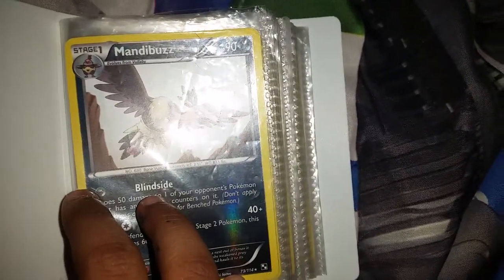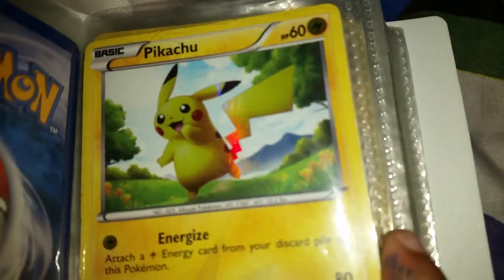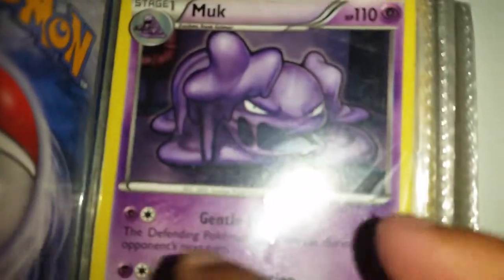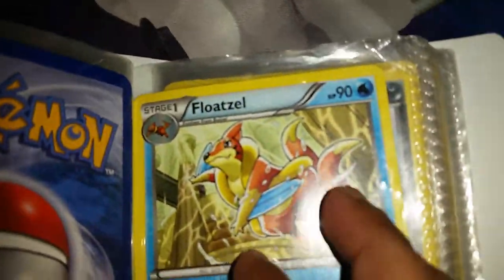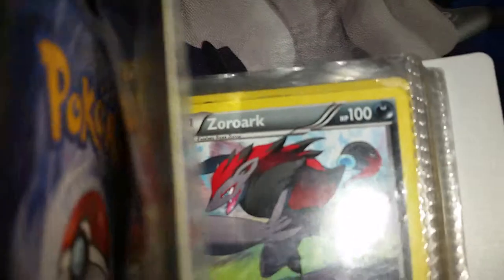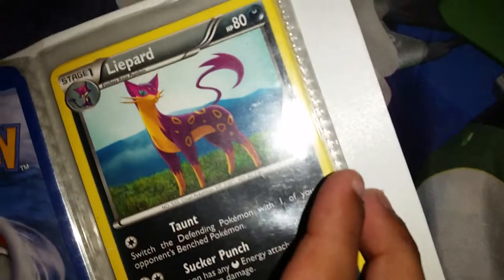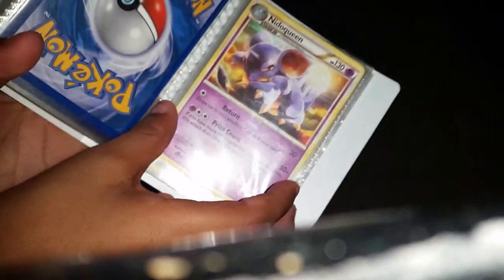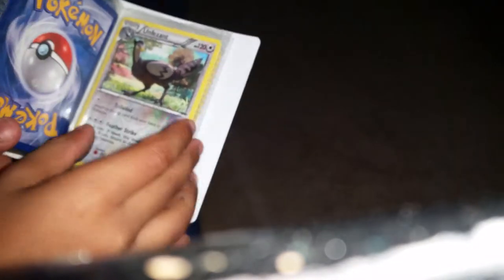Pokemon black and white binder thingamajig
Ignore the background noise.